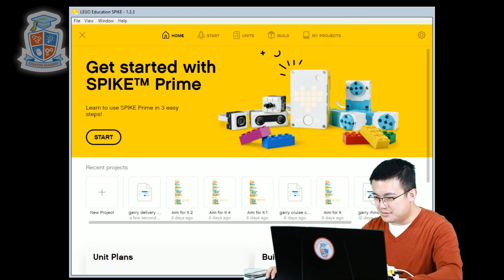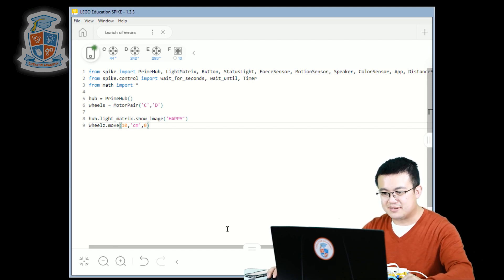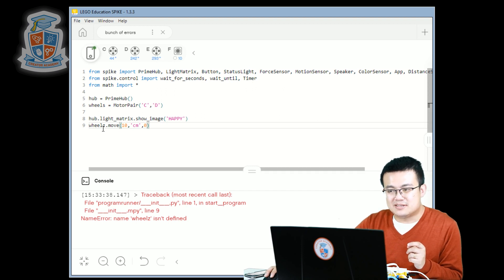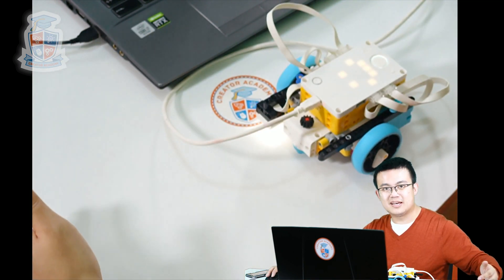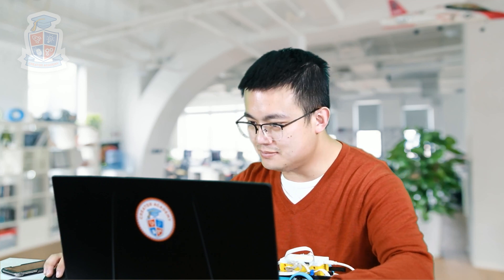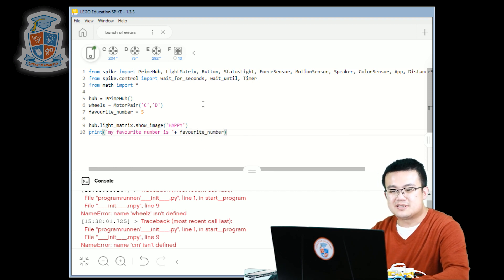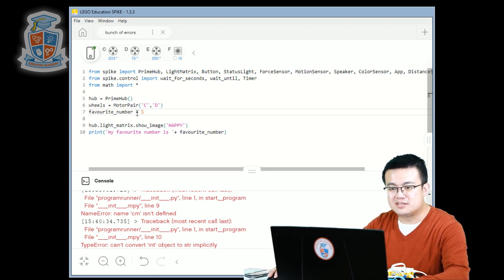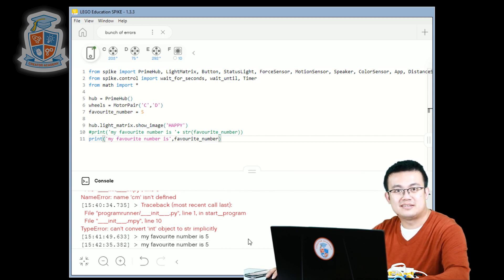Learn Python for SPIKE Prime(LEGO 45678) Part 8: Dealing with Errors ***For version 2 (Legacy)***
***For version 2 (Legacy)***
Learn how to code in Python for the LEGO Mindstorms Robot Inventor set (51515).
Dealing with errors is an important part of programming, never be afraid of errors again! In this tutorial lesson:
- Identifying errors
- Undefined errors
- NameError
- TypeError
- SyntaxError